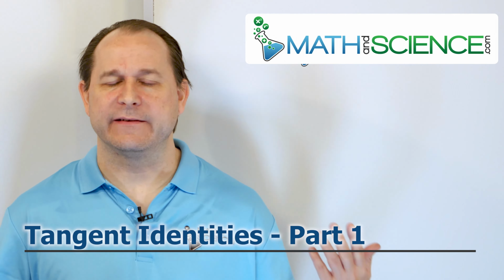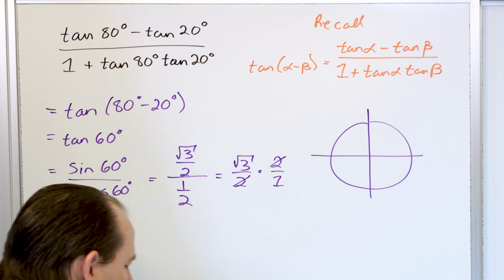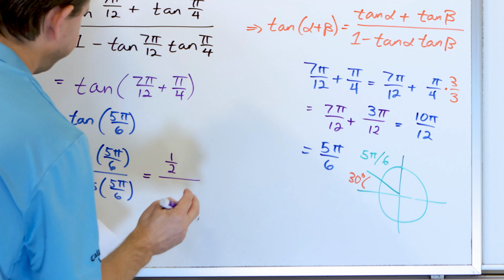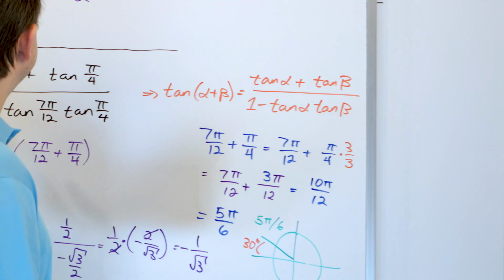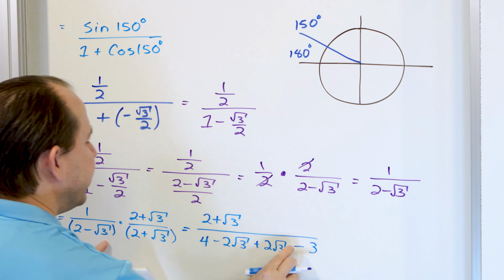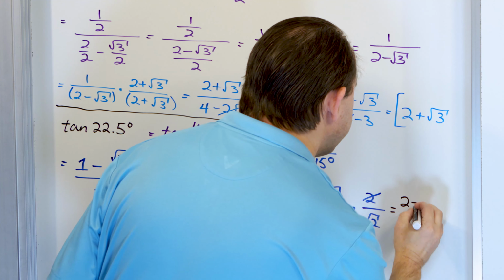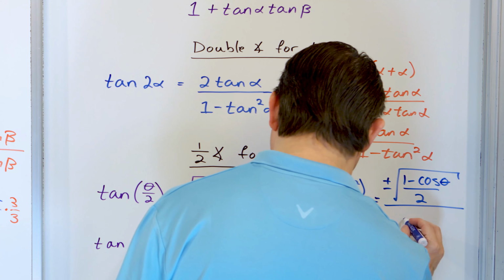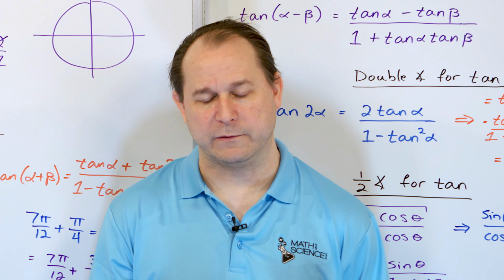Trig & PreCalculus - Learn the Tangent Identities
This tutorial embarks on an educational journey through the realm of tangent identities, a cornerstone topic in trigonometry that enriches our understanding of angles and their properties. Aimed at students, educators, or anyone with an interest in mathematics, this video meticulously breaks down tangent identities, making them accessible and easy to grasp for all viewers.

Tangent identities are vital for simplifying trigonometric expressions, solving equations, and proving other identities. The video starts with a foundational overview of the tangent function, explaining its relationship with sine and cosine functions. It delves into the most frequently used tangent identities, including the basic tangent identity, the sum and difference identities, and the double angle identity.

Through detailed examples and clear explanations, viewers will learn how to apply these identities to simplify trigonometric expressions and solve trigonometry problems. The tutorial also covers strategies for memorizing these identities, understanding their applications in real-world scenarios, and utilizing them in various mathematical contexts.

Additionally, the video addresses common challenges encountered when working with tangent identities and offers practical tips for overcoming these obstacles. By the end of this tutorial, viewers will have a solid grasp of tangent identities, boosting their trigonometry problem-solving skills and mathematical knowledge. Join us to explore the fascinating world of tangent identities and enhance your understanding of trigonometry.